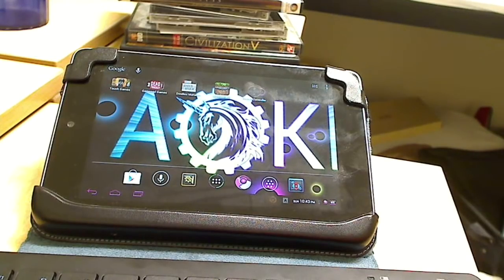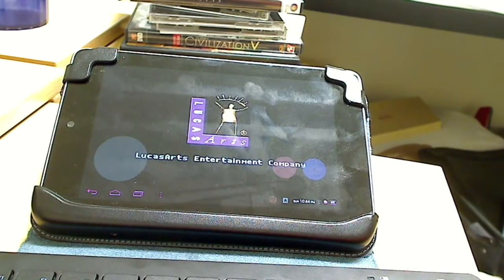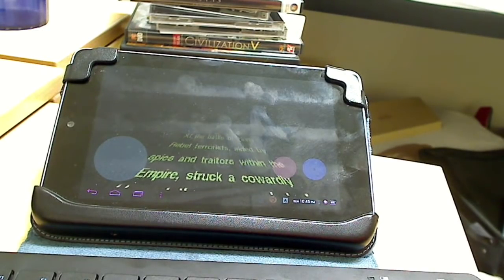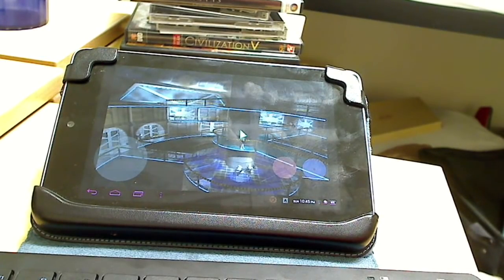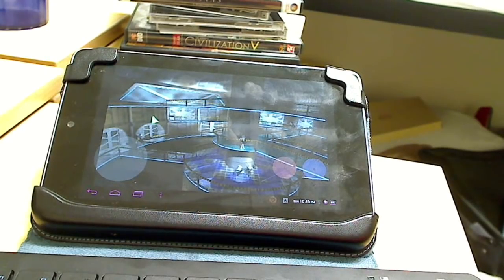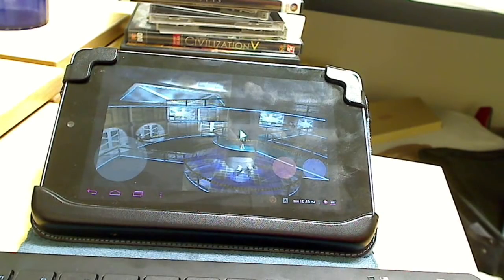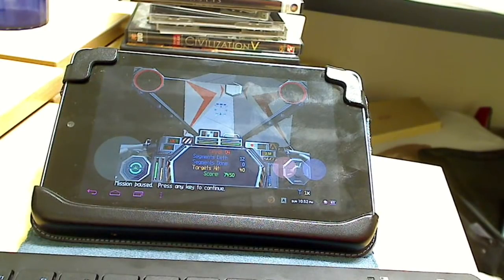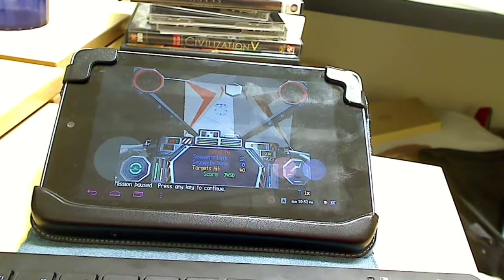ZOMG! TIE FIGHTER ON ANDROID TABLET!11!11!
Turns out, there is an app for that. Lulz.